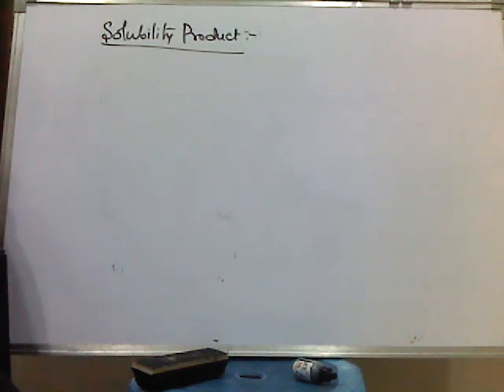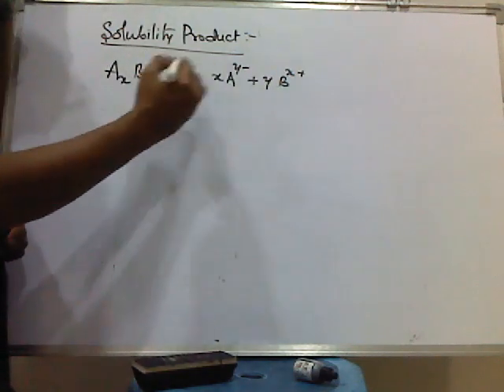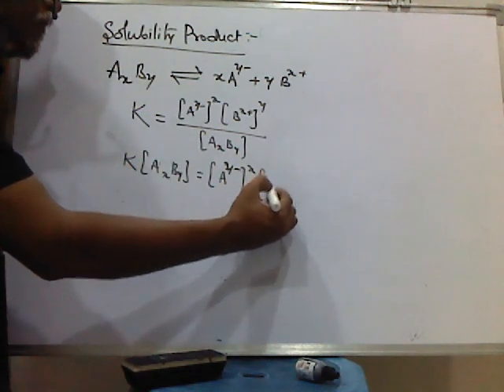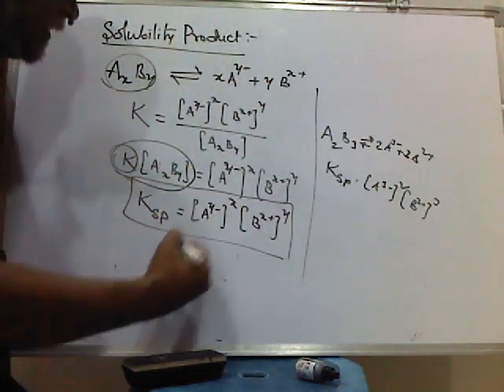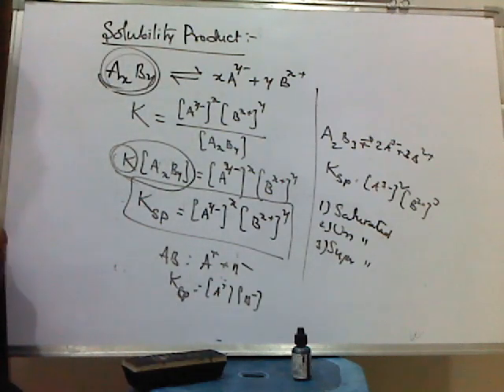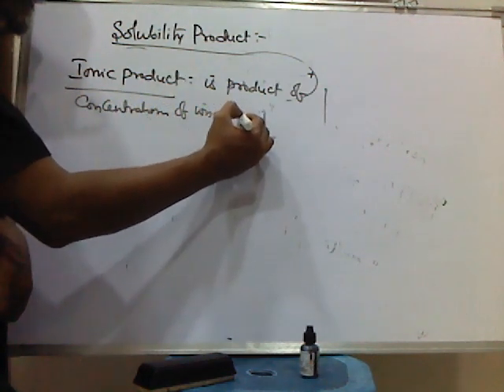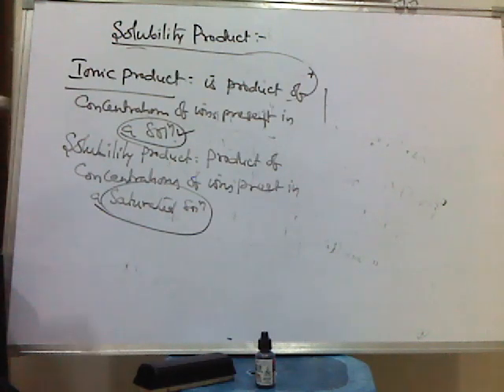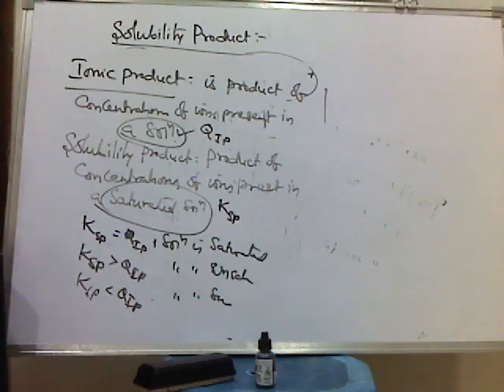Intermediate First Year Chemistry Acids – Bases - Solubility Product Part-14